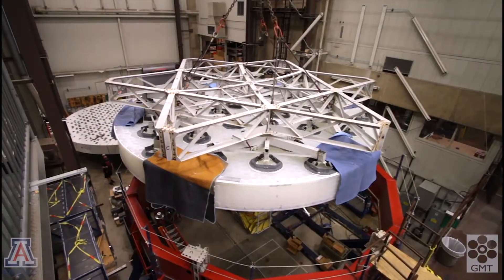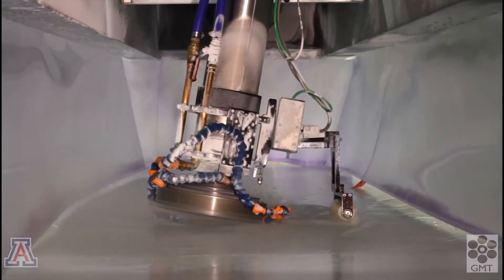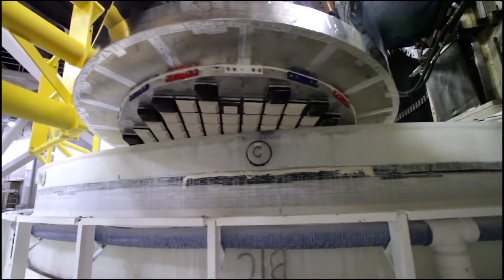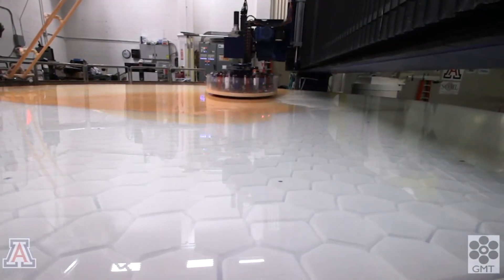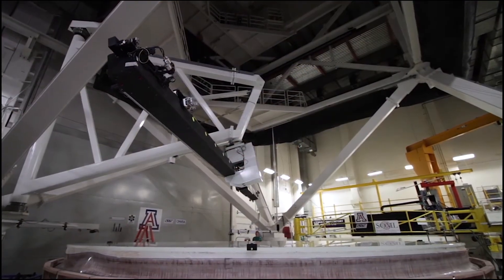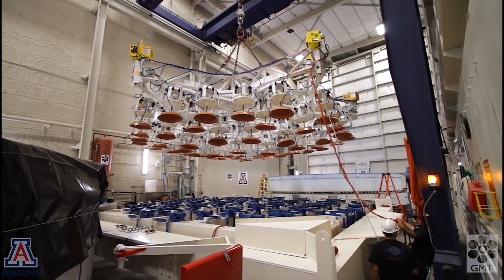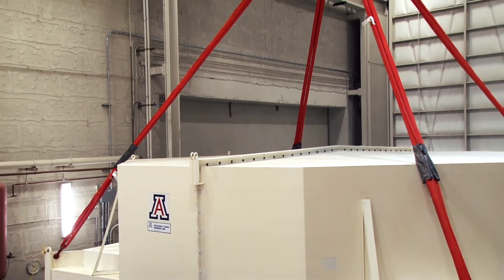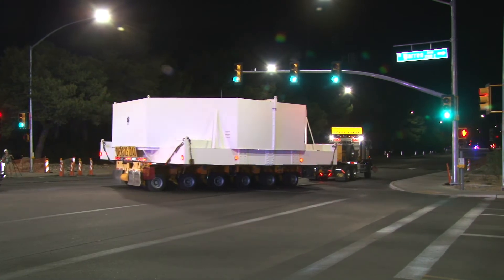Mirror Lab Polishing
About the University of Arizona:
Universities are defined by their people, and you could say the people here were born to challenge "business as usual." The University of Arizona existed before Arizona was a state. Our first graduating class in 1895 consisted of two women and one male.

Since then, we've learned that we're better together. We do more when we work across backgrounds, skills and perspectives. That's how we've become long-time partners with NASA, leaders in both the arts and sciences and able to prepare students to succeed in a world where most of the jobs today's kindergartners will have don't even exist yet. We know how to converge.